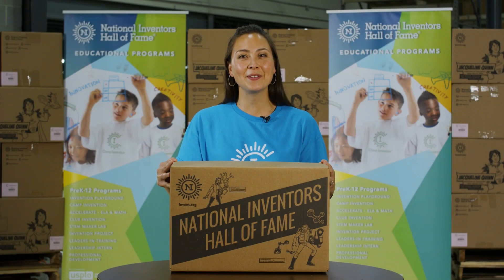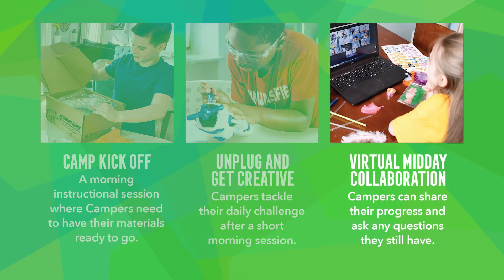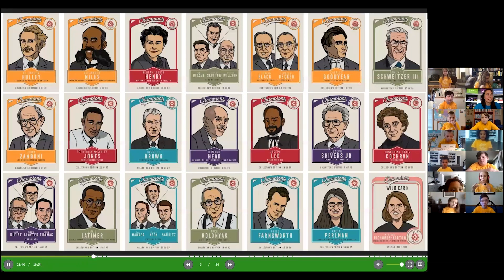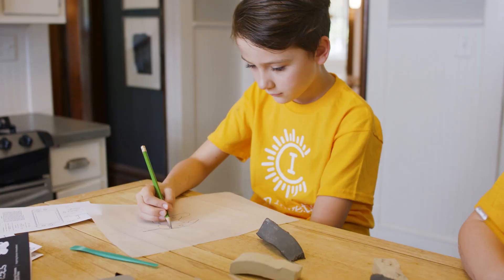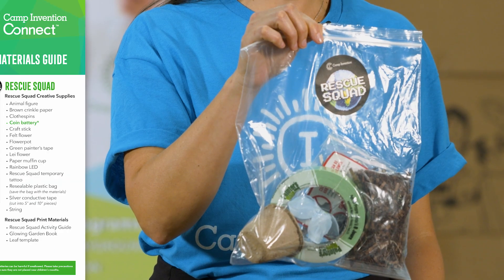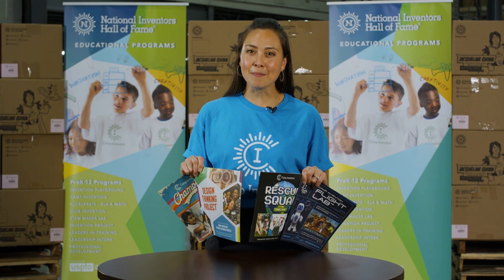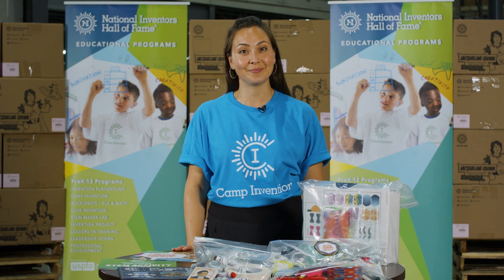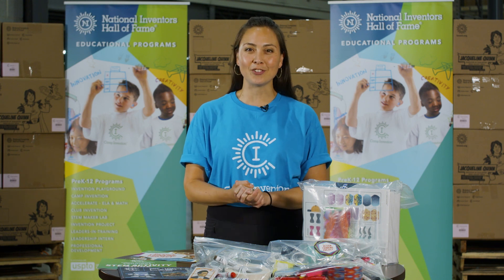Camp Invention Connect Parent Welcome Video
Welcome to Camp Invention Connect®, the STEM program that reinvents summer camp with at-home creativity and exploration!